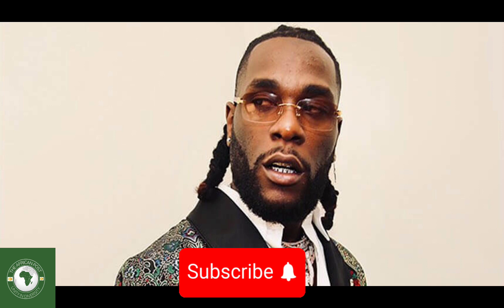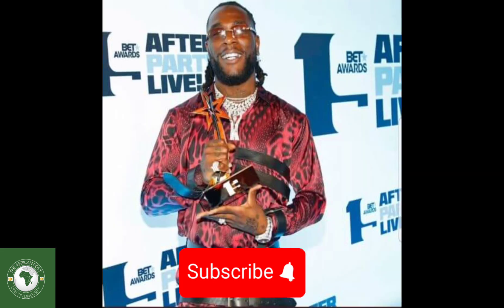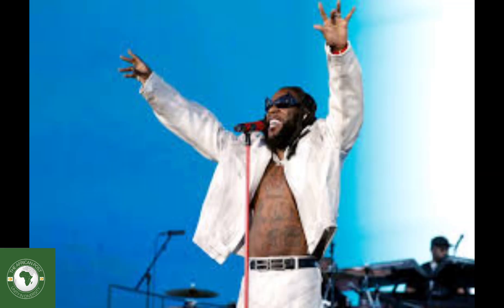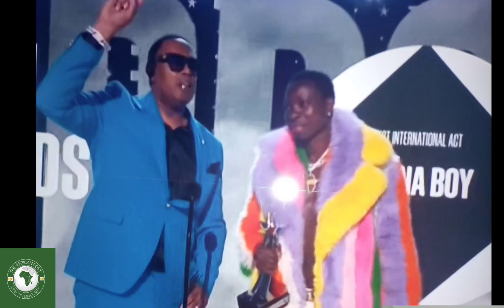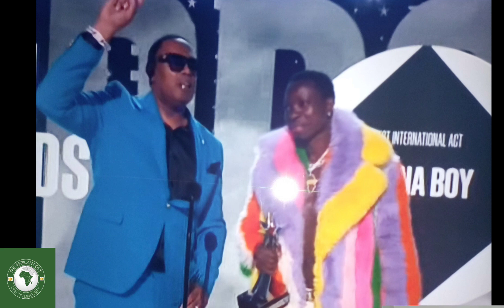Burner Boy wins International Best Act 2023 | BET